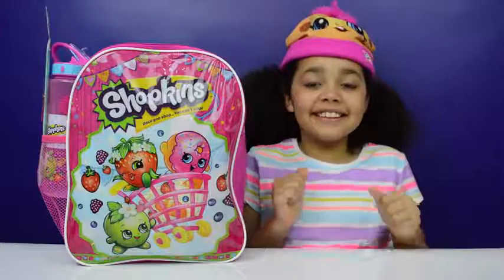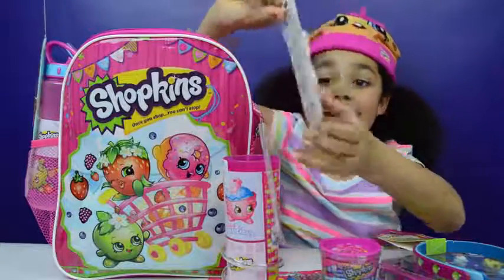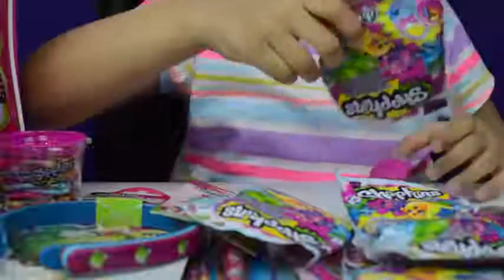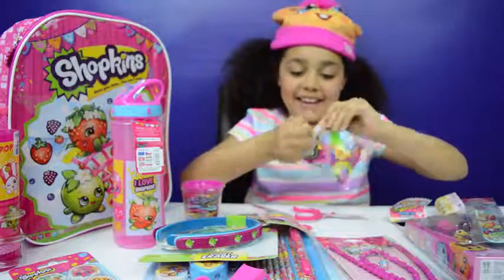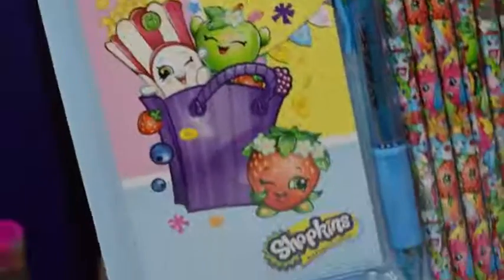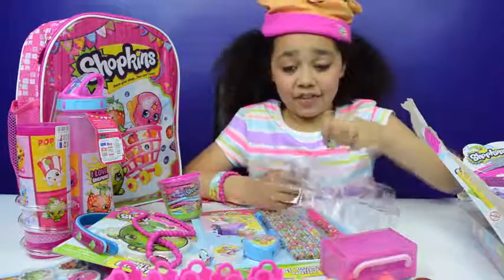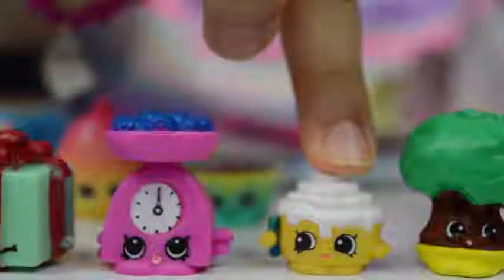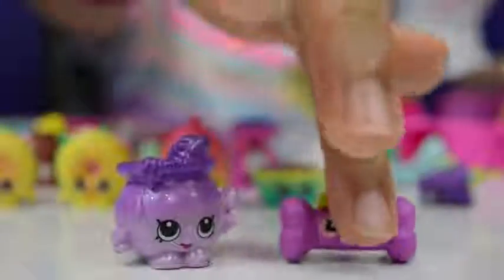Shopkins Surprise Backpack Season 4 Shopkins Toys Inside Kids Toy Review